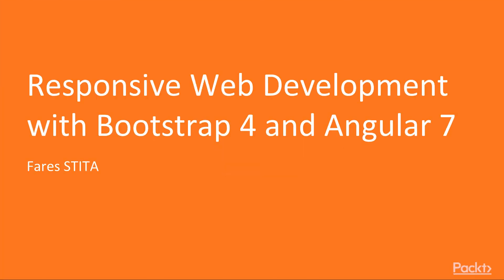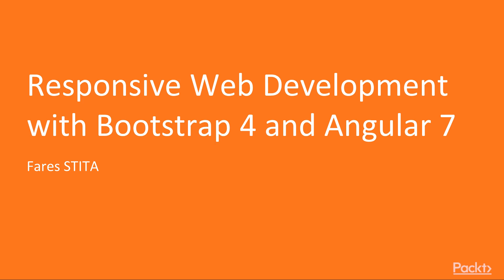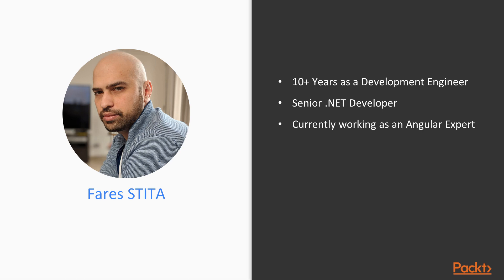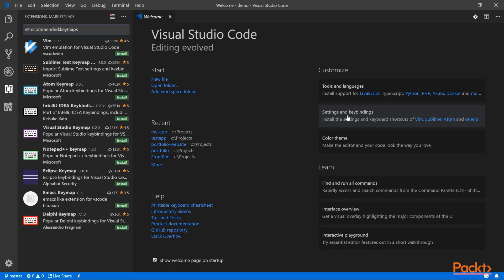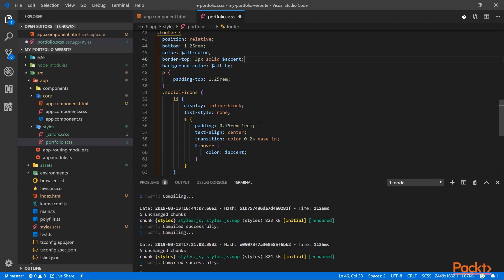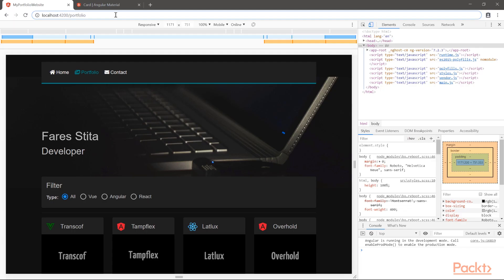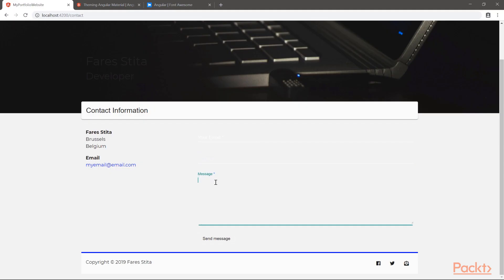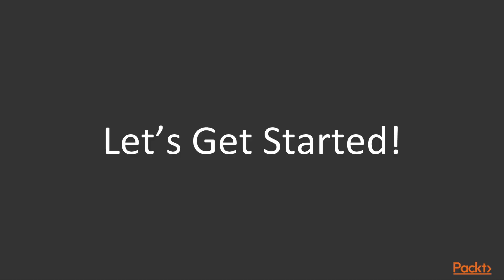Responsive Web Development with Bootstrap 4 and Angular 7: The Course Overview |packtpub.com